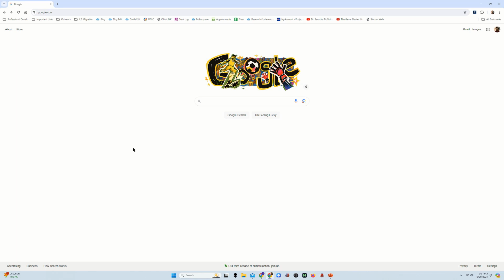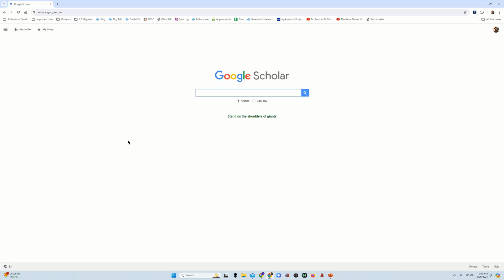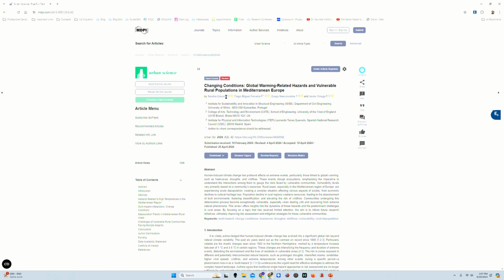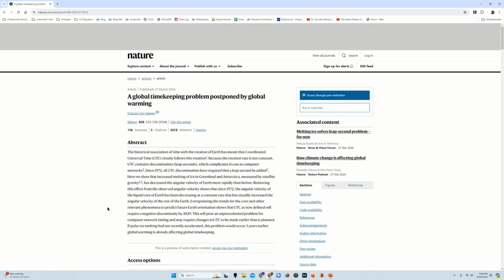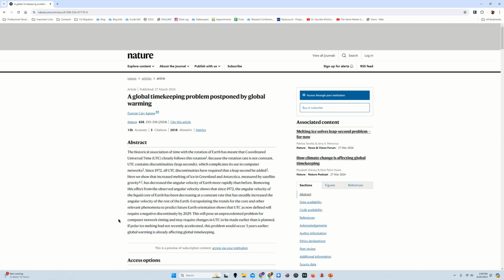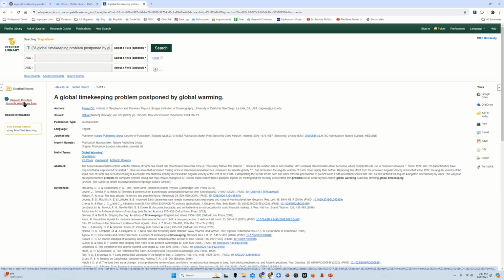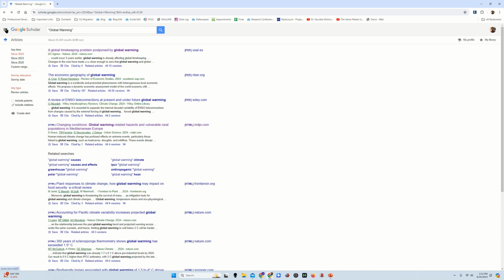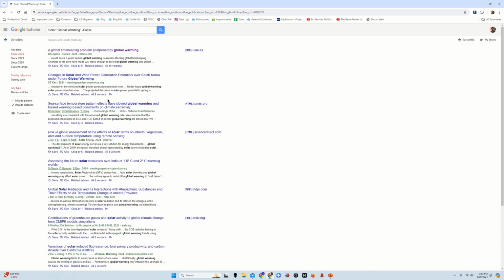Advanced Search Features - Web Based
A tutorial and guide to using the advanced search features of Google Scholar. Narrated by James Gilmer, User Services Librarian, Tiffin University.